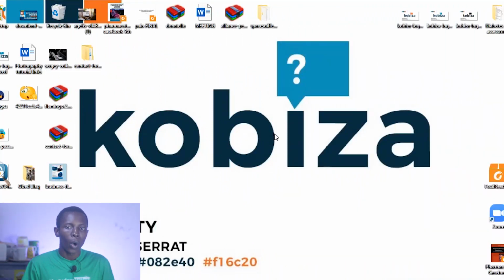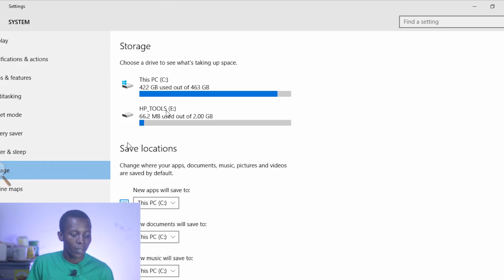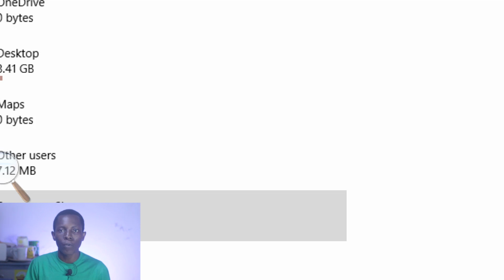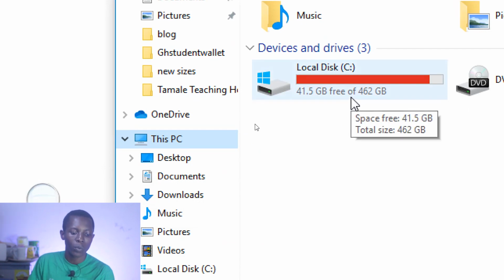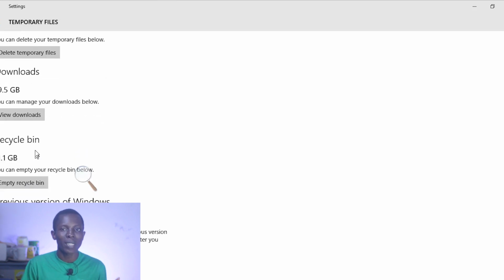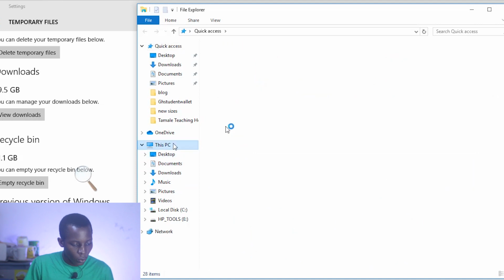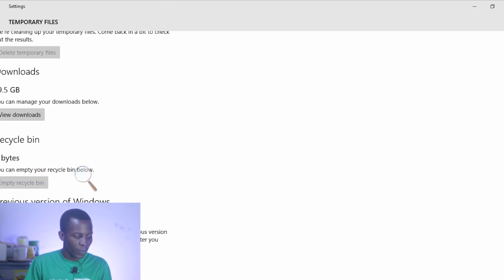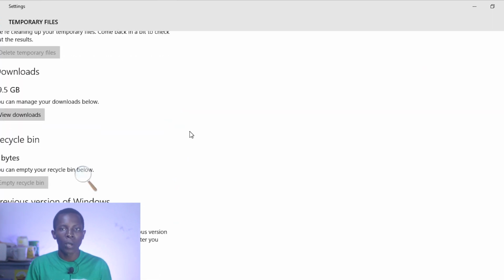Free Up Space on Your PC by Deleting Unwanted Files - Part 1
This video teaches you how to free up space on your windows PC by deleting unwanted files on your local disk C.

This method does not involve the installation of any 3rd party softwares.

The process may also help you improve the performance of your PC by making it a bit faster.

This happens to be part one of two videos, do well to check out the part two too